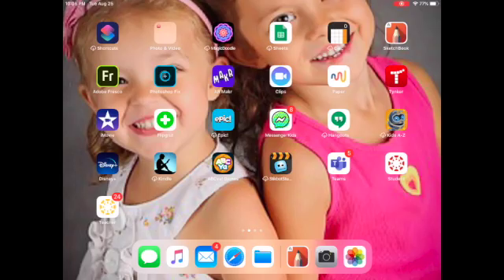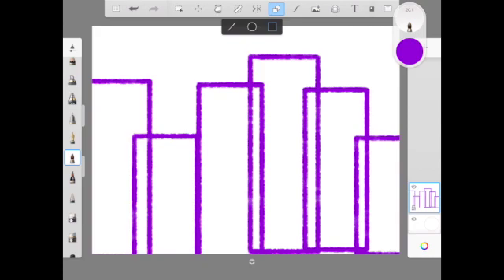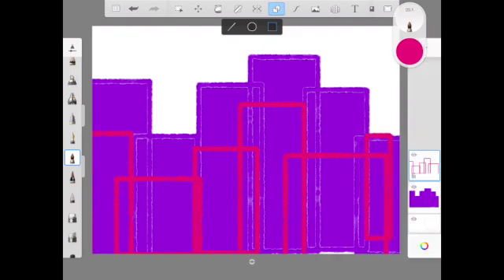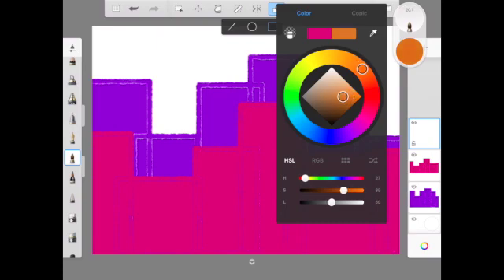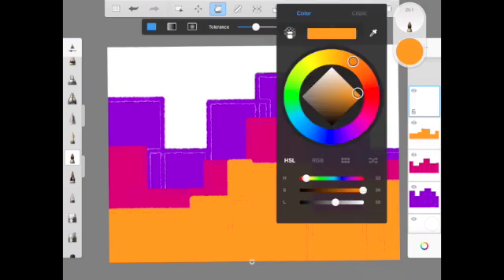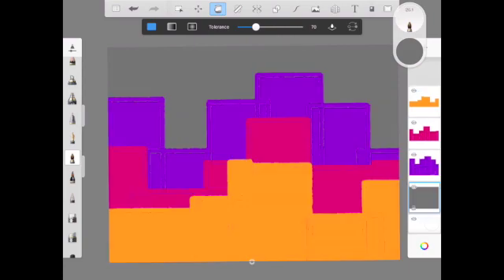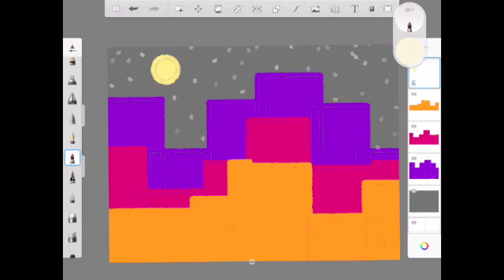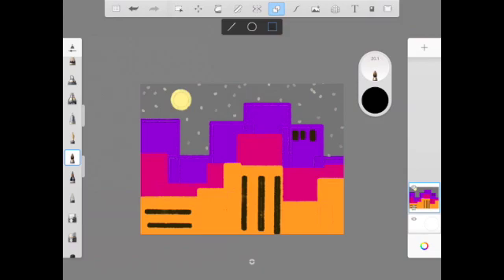NKCART-1stGrade-Cityscape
This video is about Cityscape